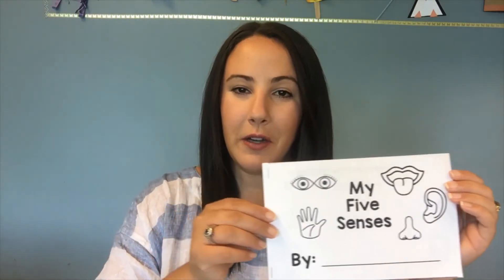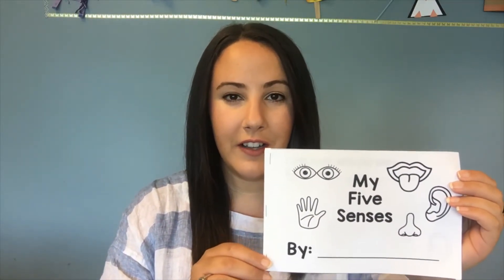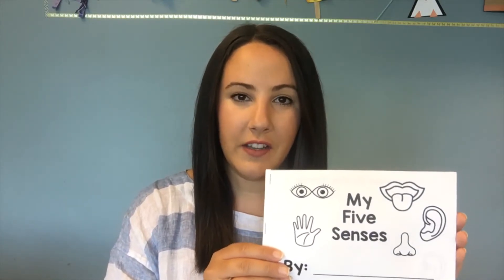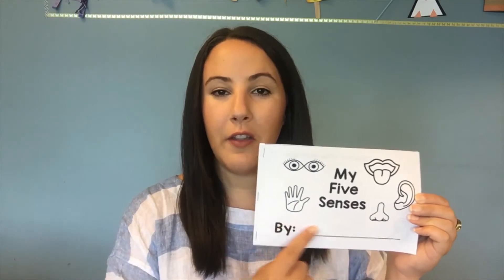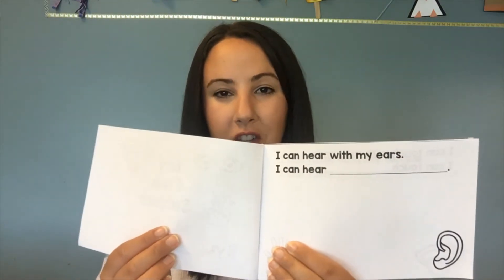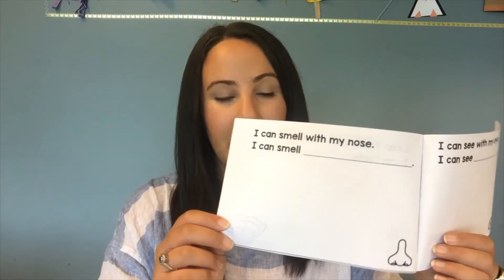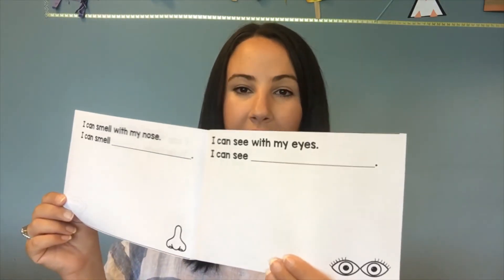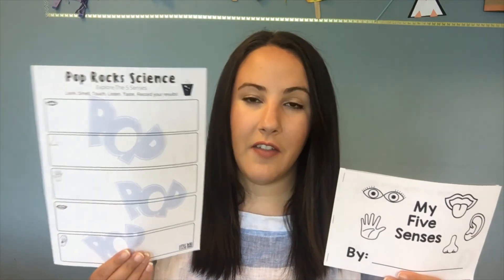Little Einsteins Science: 5 Senses!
Welcome to Little Einsteins Science! Today we'll be exploring the science of your 5 Senses. Kids ages 3-6 are encouraged to join Miss Heather to try two fun, simple activities to learn more about your 5 Senses, and how they help you in every day life! This is the last science video for Summer 2020.